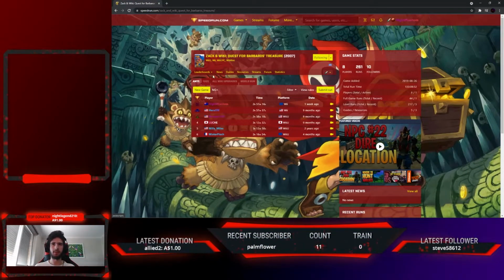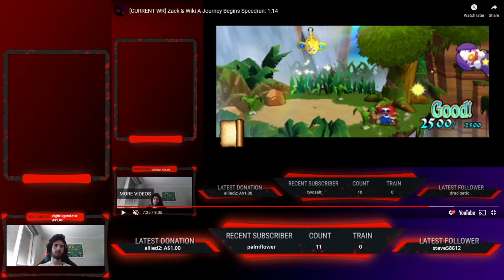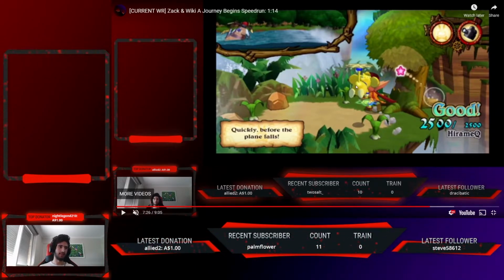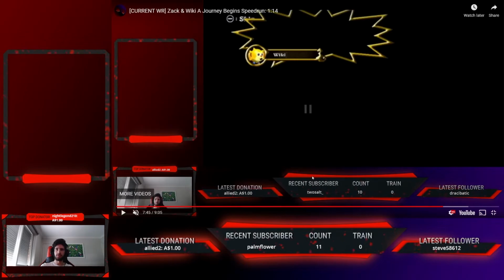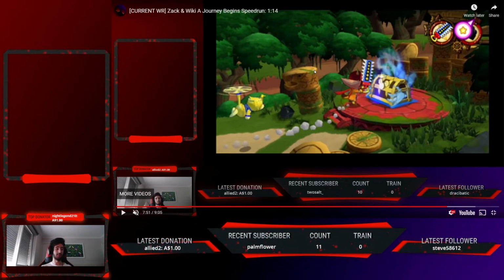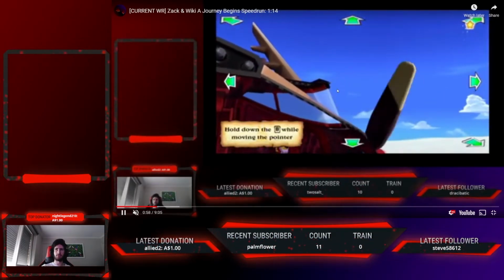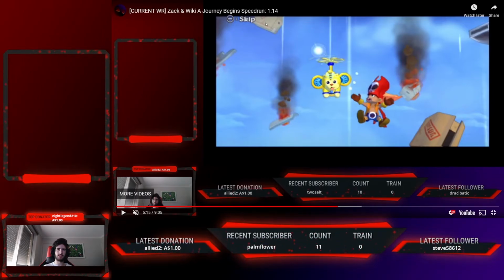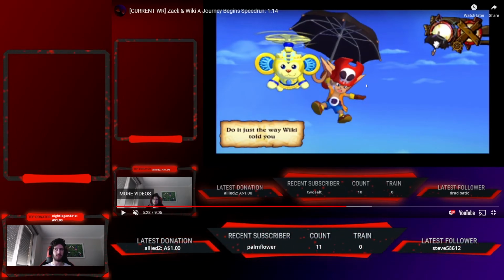How To Speedrun Zack & Wiki: Quest For Barbaros' Treasure Part 1 - A Journey Begins!